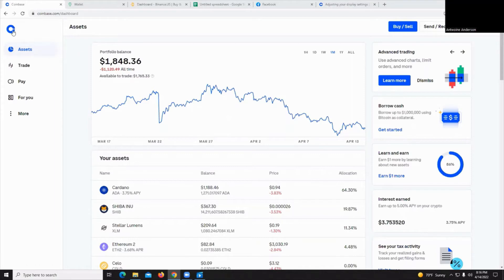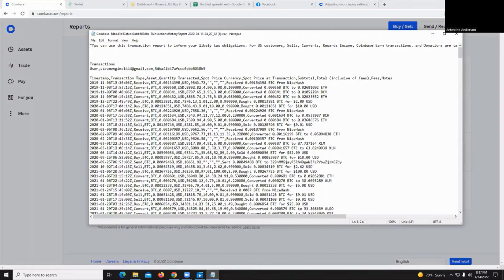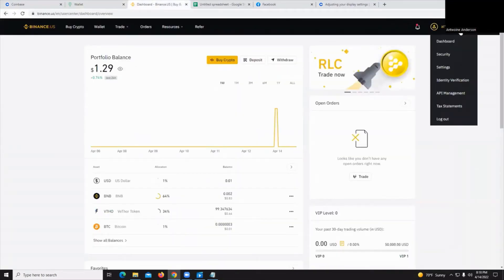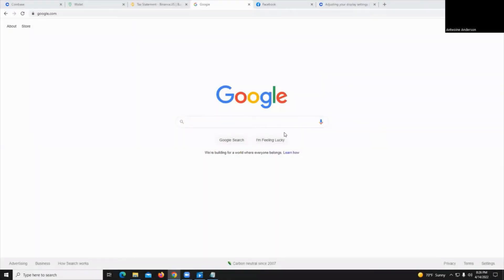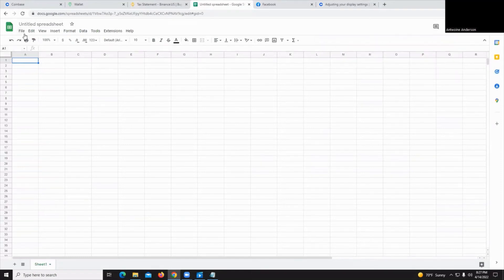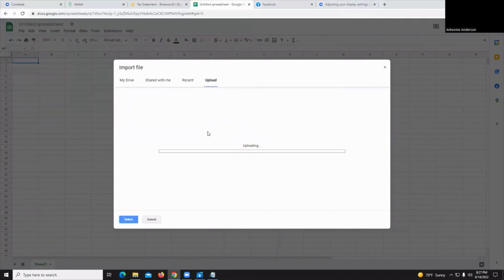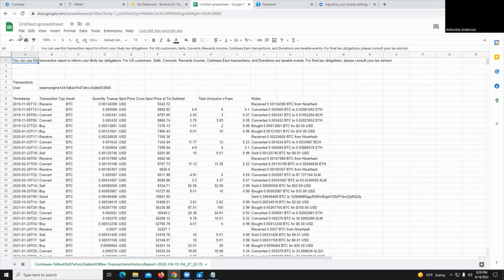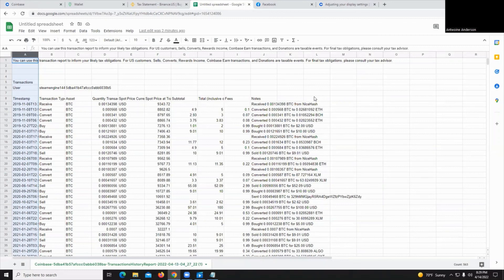Preparing your .CSV file from Coinbase, Uphold & Binance.us for Cointracker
How to generate a .CSV file for your tax reporting needs for form 8949 using Coinbase, Uphold or Binance.US